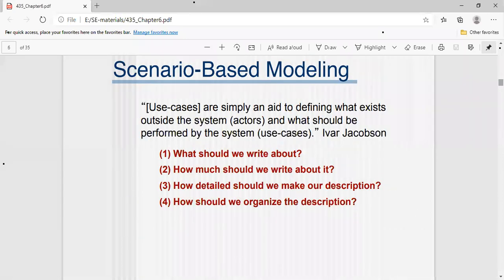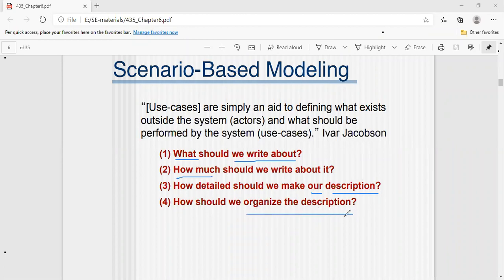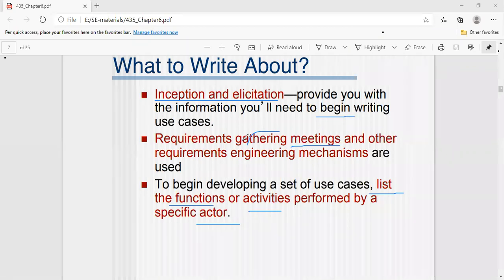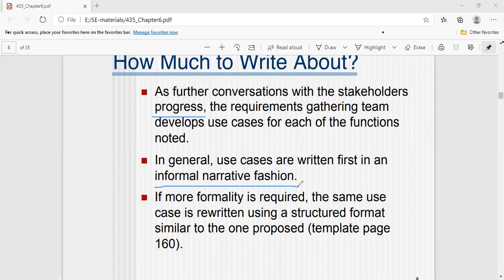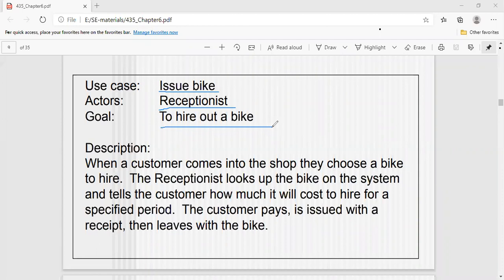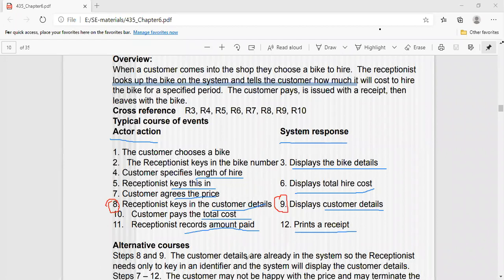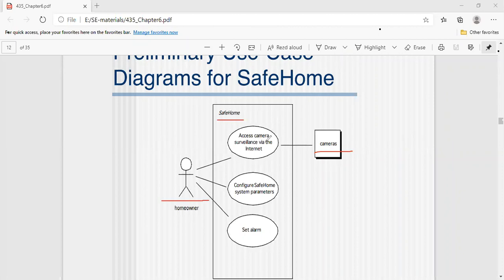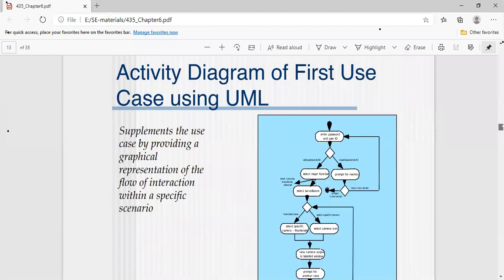JNTUK II CSE SE LECT 41 Scenario Based Modelling